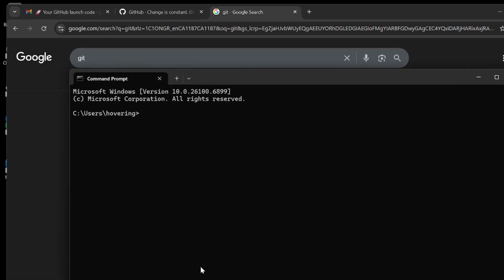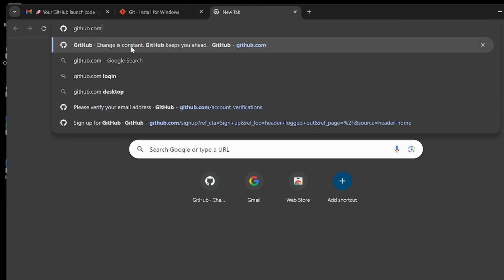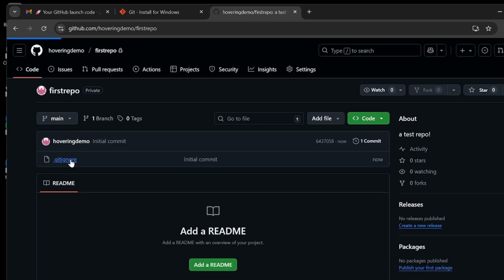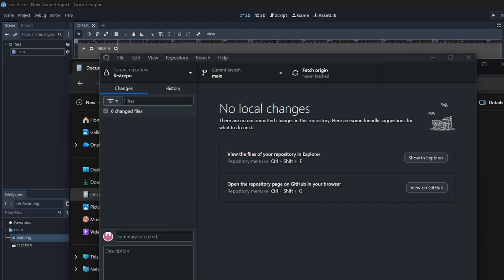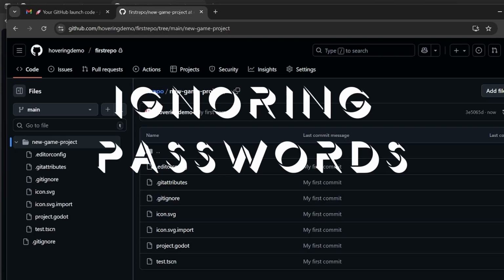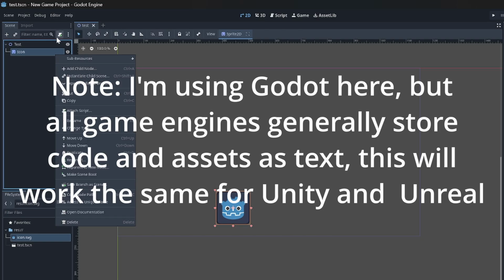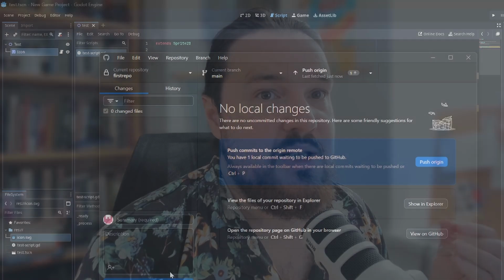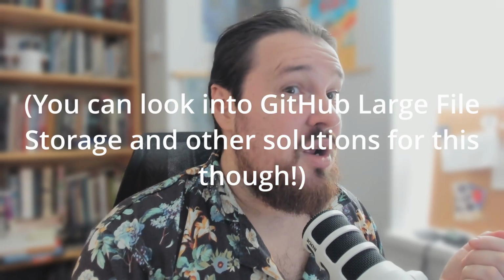Version control for game dev: Learn Git or die hard (SHORT VERSION)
Hello. Please learn version control for your game.
At the very least, a git repo on an external host will save you from losing all of your stuff if your computer blows up.

1:57 How to quickly set up git/github and onboard a game project (using Godot, but it doesn't matter)
5:55 How to prevent passwords and api keys from being pushed to your repo
6:30 Basic git flow for keeping  your code safe and backed up

I made two versions of this; this is the short one for busy people.